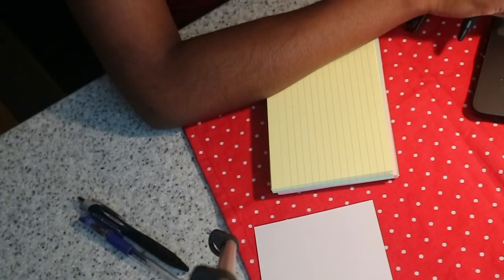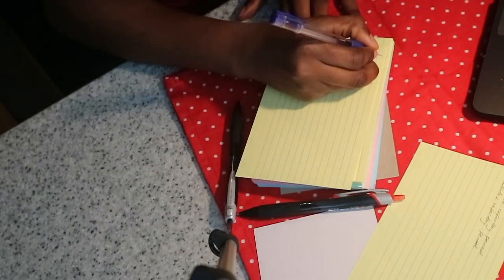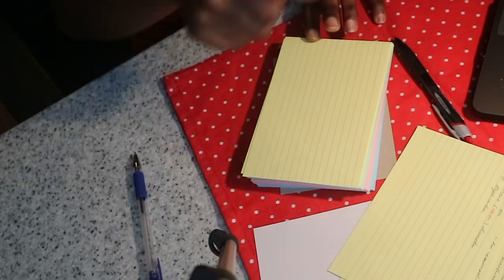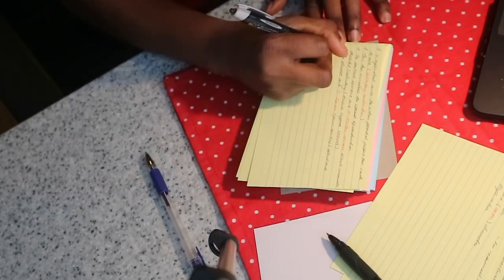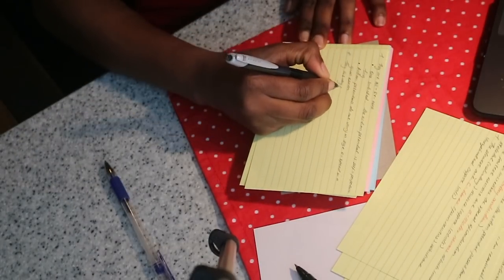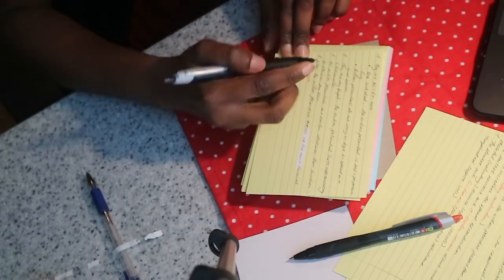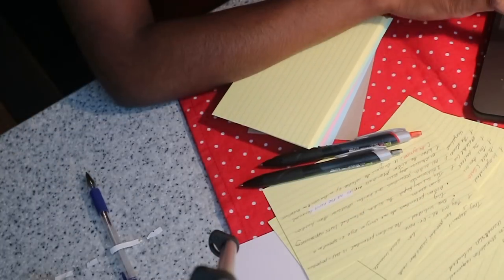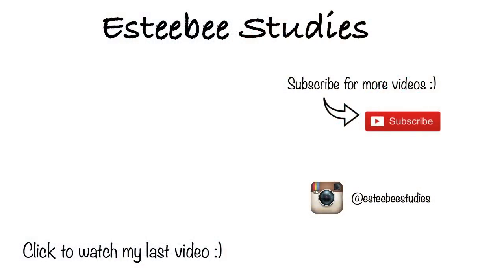How I Study Effectively Using Flashcards | Biology | Study with me | Esteebeestudies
MESSAGE:
Hi everyone :), Welcome to my first youtube video.

In this video, I will be showing you how I study using flashcards. Enjoy :)

My website is full of study tips and articles so if are interested definitely check it out

Ikson (Sunkissed) - Free vlog music